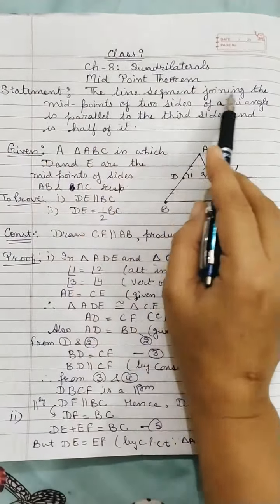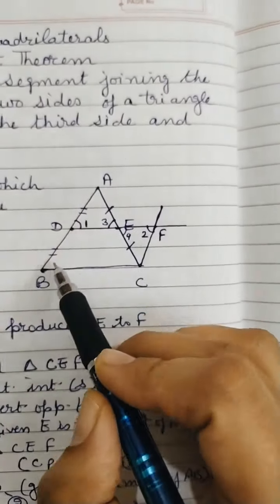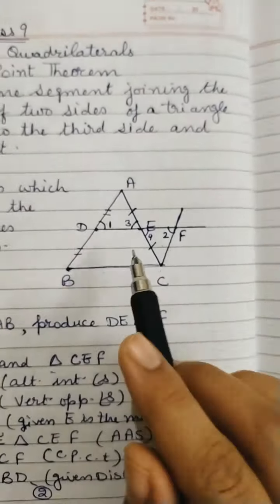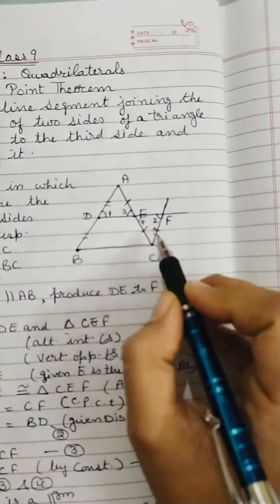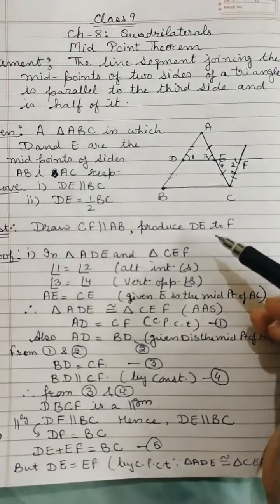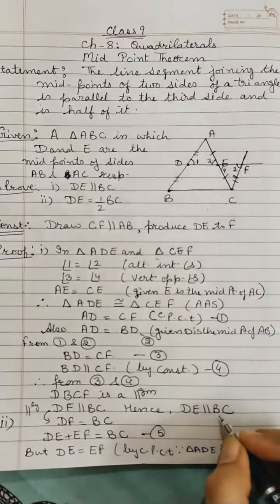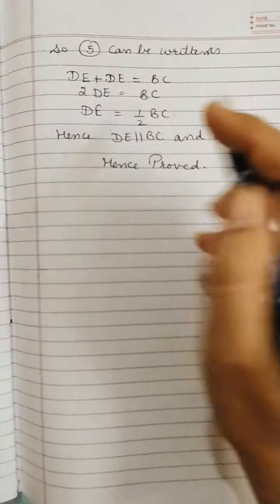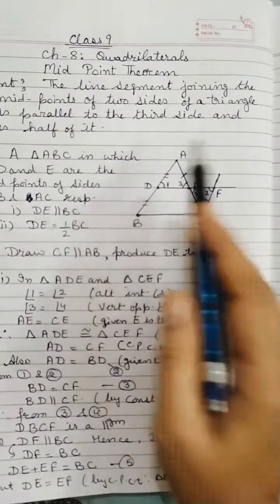Mid Point Theorem//Class 9 Maths ch-8 Quadrilaterals // State and Prove Mid Point theorem// Ex. 8.2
representing